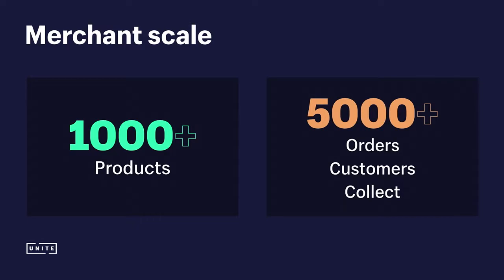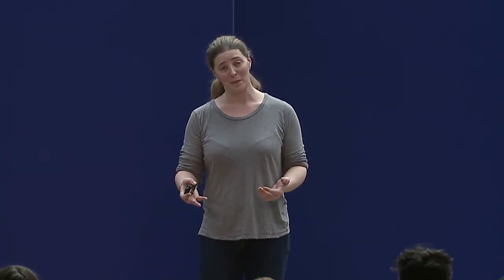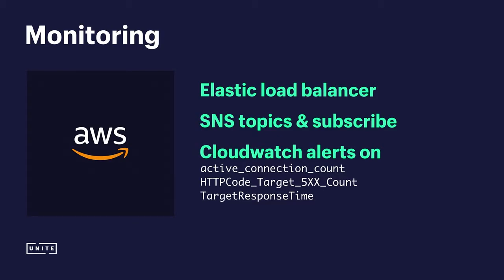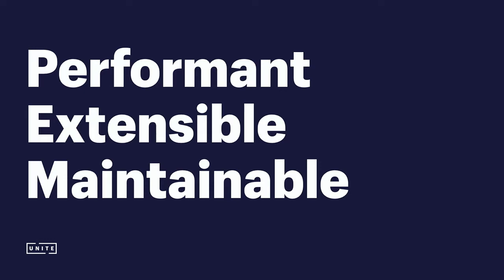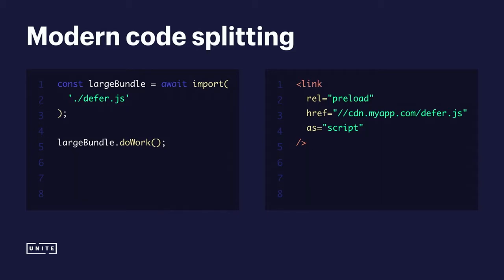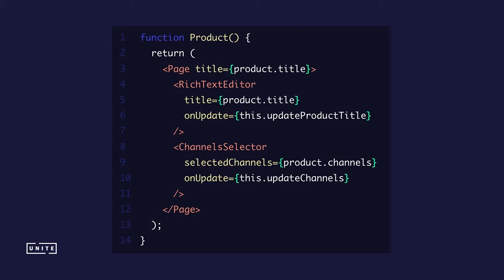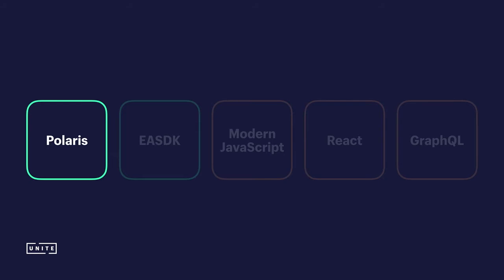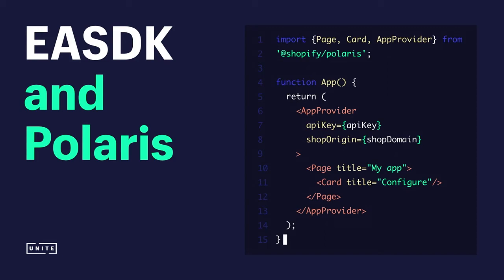Architecture of a Shopify App (Shopify Unite Track 2018)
Join Delaney Manders, VP of Engineering and Chris Sauve, Front End Developer Lead and learn common pitfalls and best practices for building your Shopify app. We'll walk through mistakes you might be making using our APIs and how to fix them. You'll also learn what Shopify's new APIs and libraries can do to help you build apps and track down bugs with renewed efficiency.